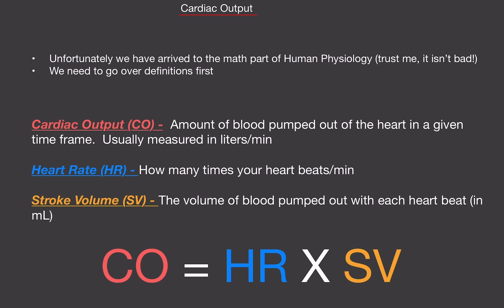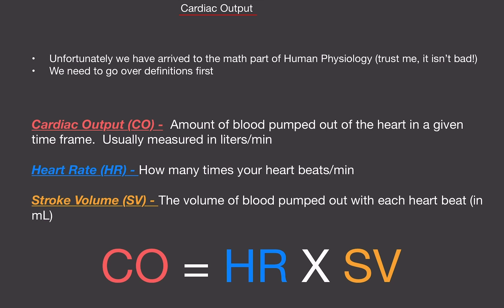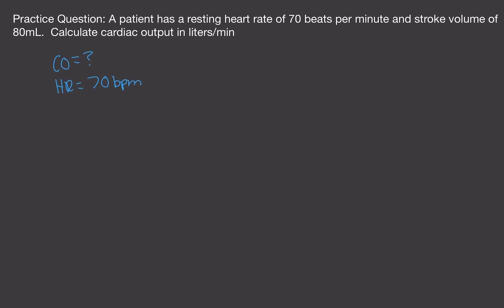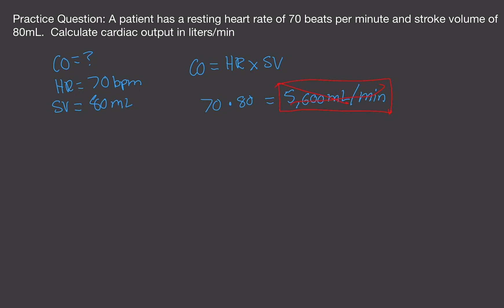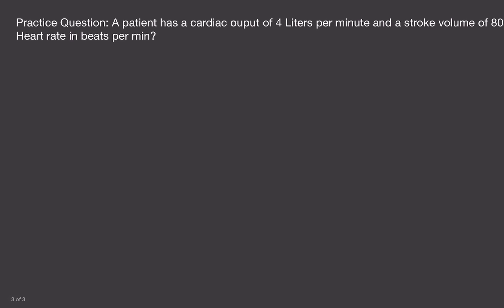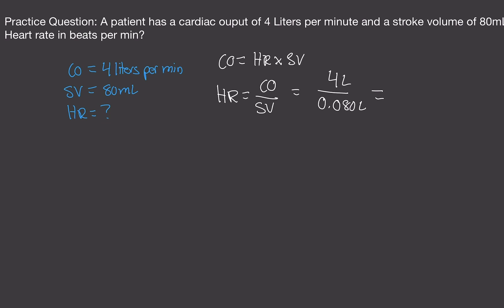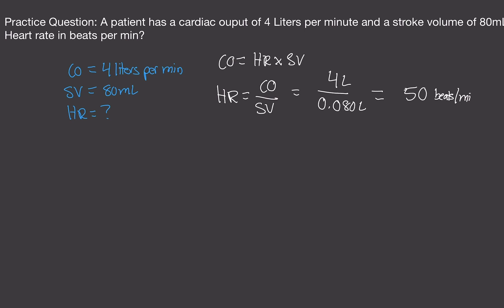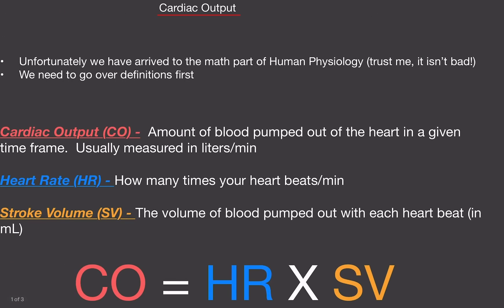Physiology: CALCULATING CARDIAC OUTPUT, HEART RATE, and STROKE VOLUME! (Practice Problems!)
Hello my Cardiac Output Equation,

In this video, I am going over cardiac output, stroke volume, and heart rate and the associated equation to measure them!

Hi!

Courses I plan to cover:

Biology
Physiology
Biochemistry
Psychology
Chemistry
Organic Chemistry
Physics